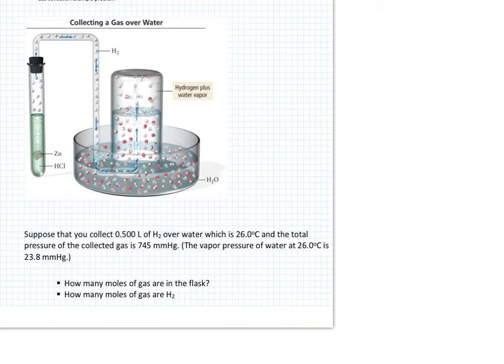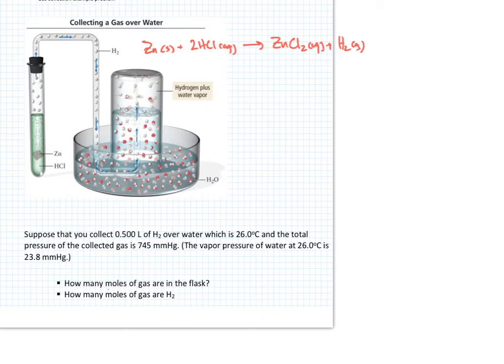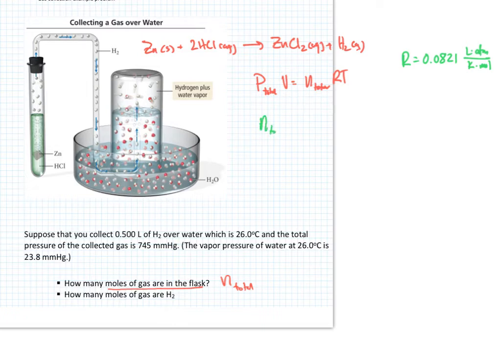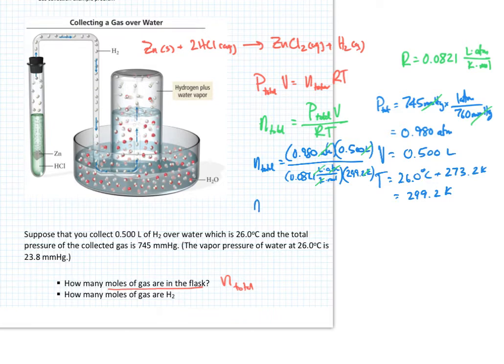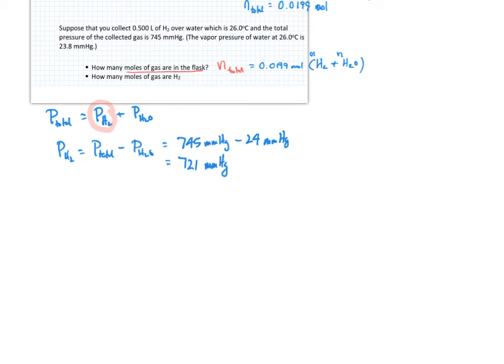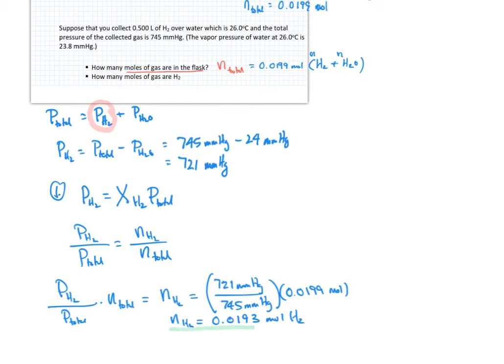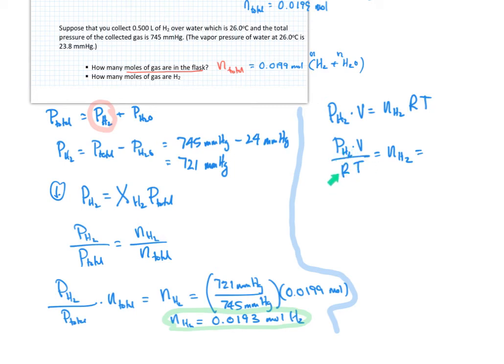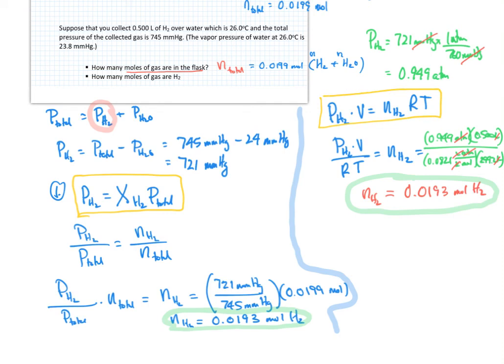Partial Pressure Example Problem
This video is Part 2 of a two part video showing an example problem of Dalton's Law of Partial Pressures. Specifically, shown is an example of collecting a gas over water and how a mixture of gases is actually collected. It also shows how the ideal gas equation can be used to deal with a mixture of two or more gases. Two different approaches to solving for the number of moles of hydrogen gas are shown. This is from Chapter 6.6 in Tro's 5th edition.